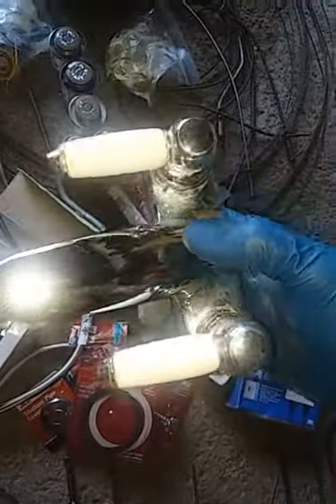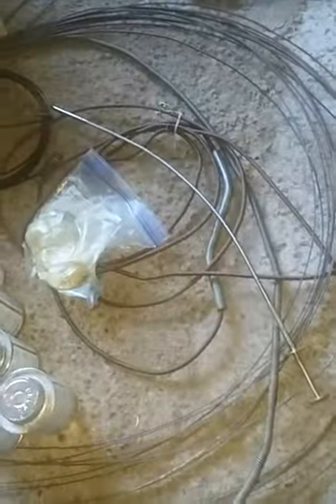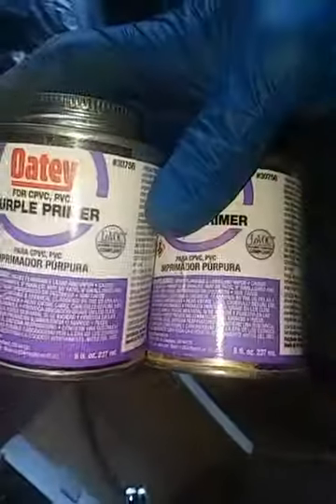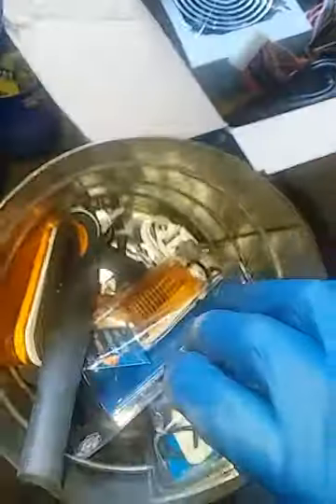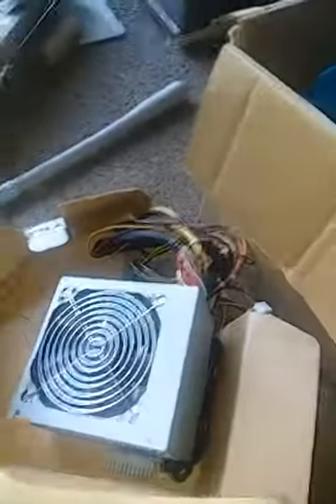Tool haul. August 4th, 2019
Tool and materials haul. Paid $50 total for the lot. Further fueling my hunting, gathering, and hoarding of tools and supplies. Mostly U.S.A made tools. I believe that I could make the 50 back by scrapping the copper and copper wiring from this lot alone.